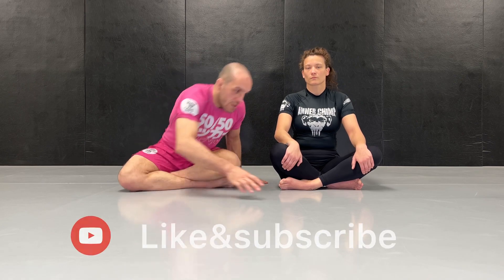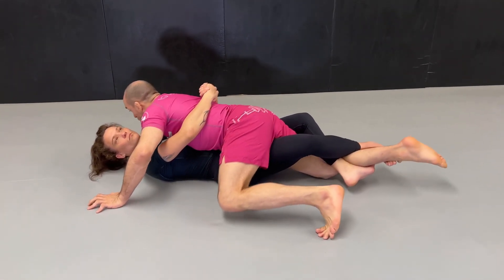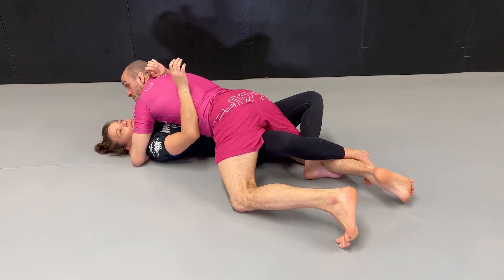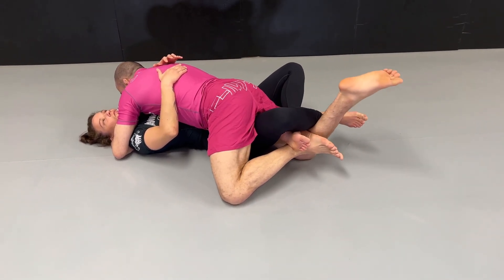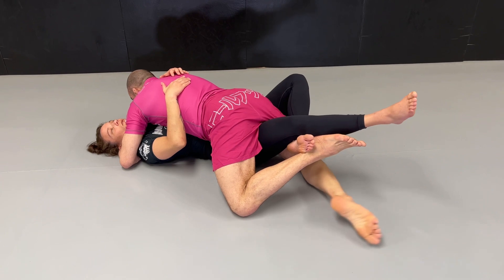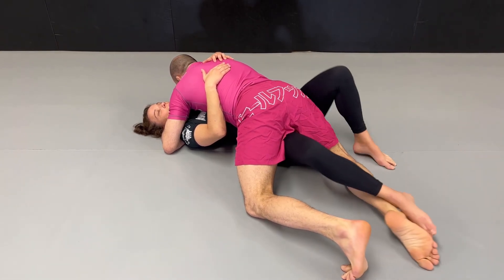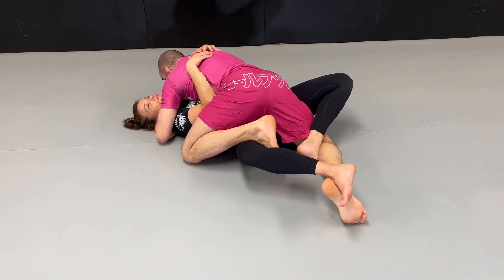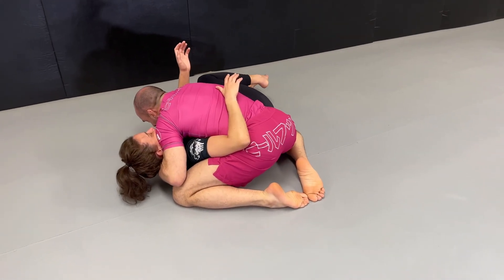Cleaning the Lockdown - The most annoying technique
How many times has it happened to you, you beat the frames of your opponent, force them into a chest to chest  hal guard, you have your underhook, your crossface and you’re ready to pass, but then you’re stuck in a annoying lockdown and don’t know what to do..
More often than not I see people clueless on how to clean it or worse they try to force it with strength and end up with a sore or popped knee.
Learn this technique and make lockdown inefficient!

BART10